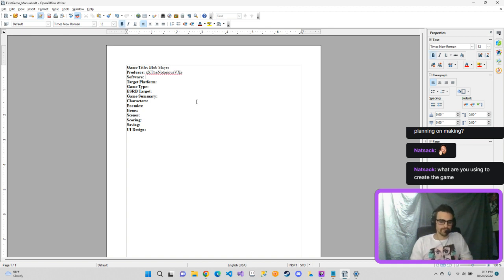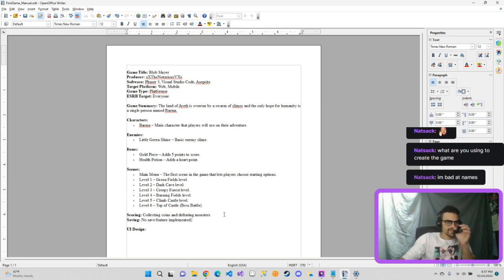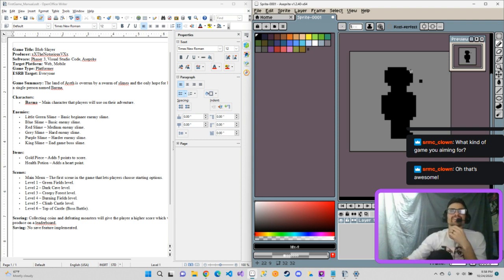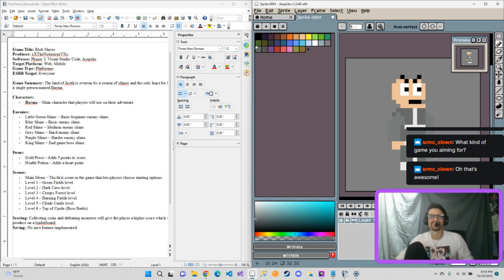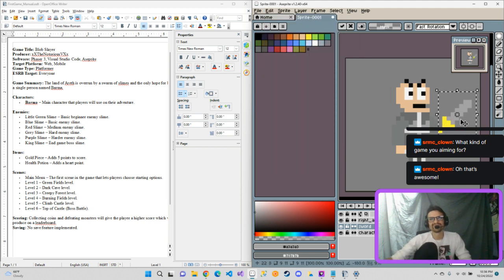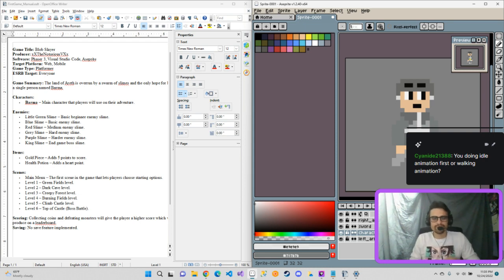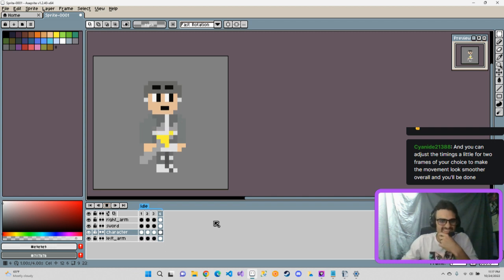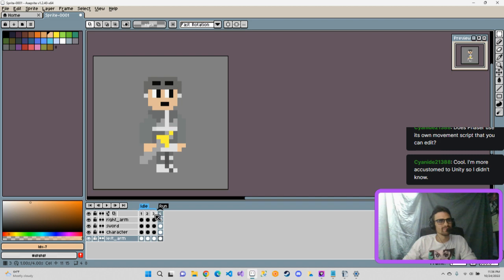Study with me - Session 8 - Creating our First Game! - Manual & Starting Main Character Creation!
Here is the 8th session from our learning group! - Creating our First Game!